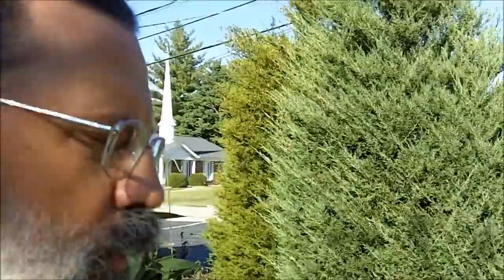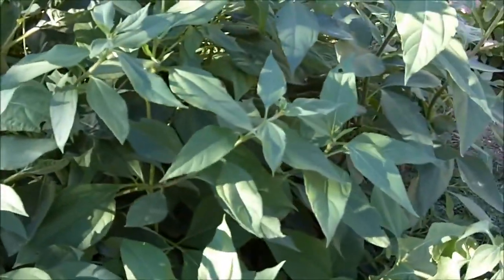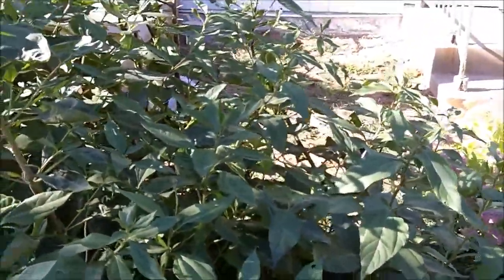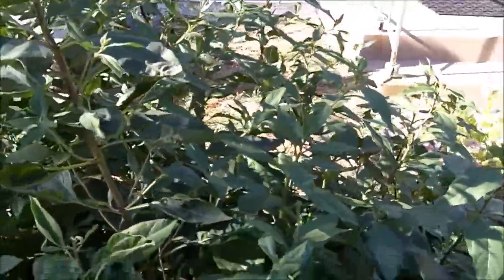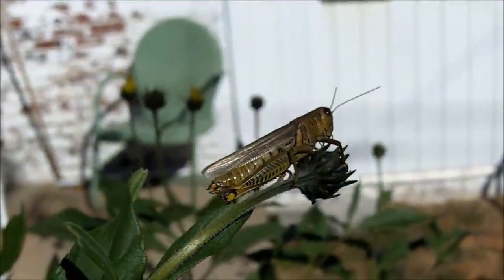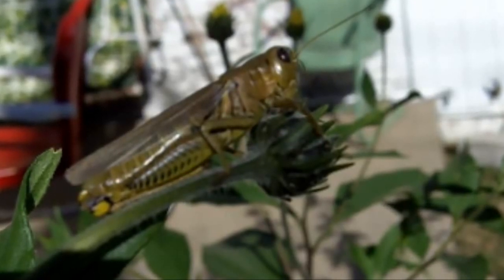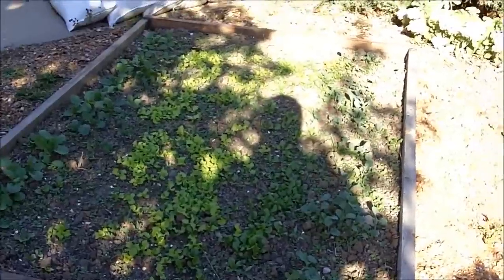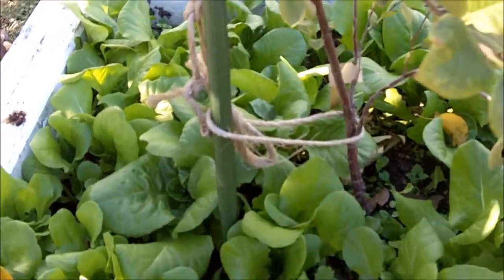Grow Your Own Survival Food Sunchokes or Jerusalem Artichokes Part 1 of 2